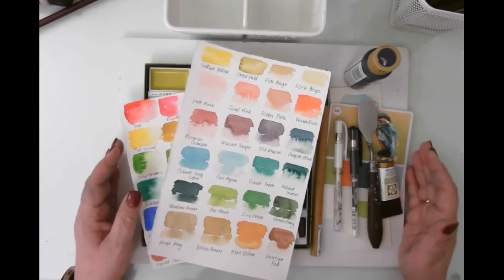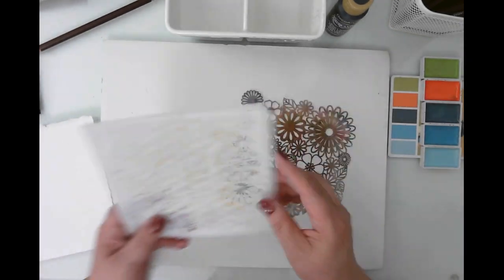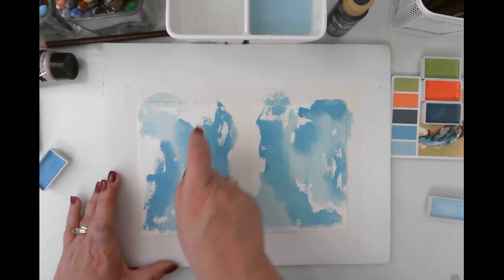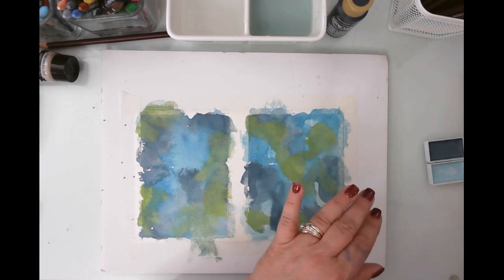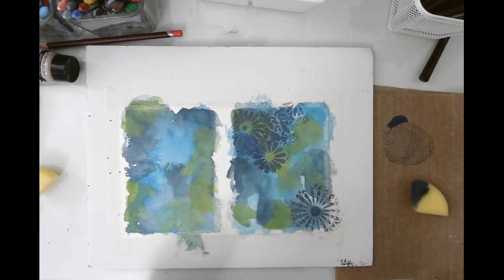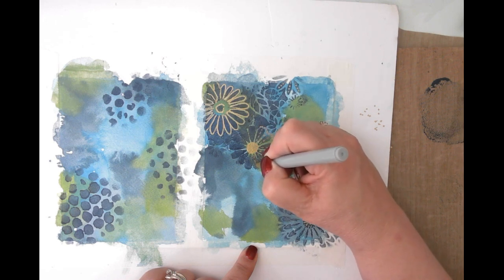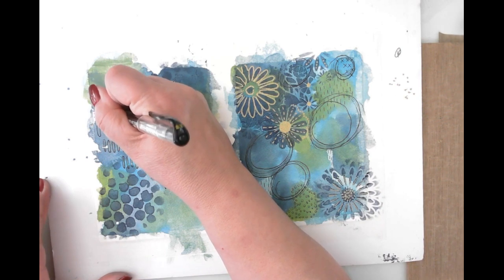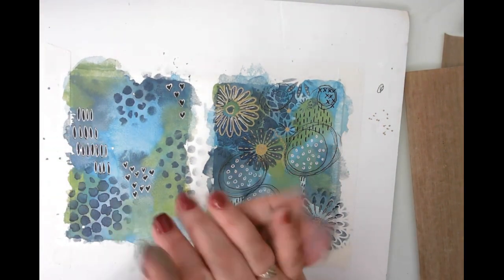Watercolor 101 - Episode 3 - Color Palette Challenge - Play, Stencils, & Mark Making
Video – Watercolor 101 Episode 3 -  Color Palette Challenge -  Play, Stencils, & Mark Making

Hello friends,

Welcome to Episode 3 of Watercolor 101. In today’s video, we are just going to PLAY! I have been watching Denise Love on YouTube for a few months and finally found the courage to give her techniques a try. I love her style, her freedom to create, her color pallet challenges, and her laugh! Man, I love her laugh. I am inspired every time I watch. I want to play freely with watercolor and not be so serious. I have never been a mark maker or a doodler, really. At least nothing I would let the world see. I was ambivalent to do this video, but I am so glad that I did.

So, come and play with me. Use what you have. Try to follow the process through without judgement.

Watercolor brush

Uni-ball Signs White Pen
Uni-ball Signo Black Pen

Kuratake Gansai Watercolor Paint – Art Nuevo Set

Kuratake Gansai Watercolor Paint

Arches Watercolor Paper – 140 lb CP – Professional Grade

Hippie Crafter Watercolor Paper (this is the paper I recommended for you all as newbies)

Link to my BLOG below  - Link below -